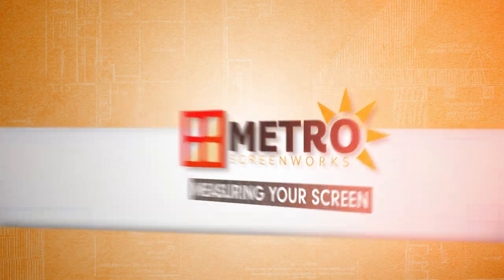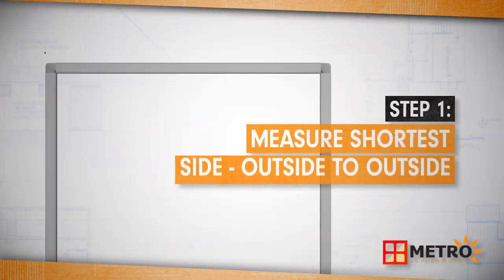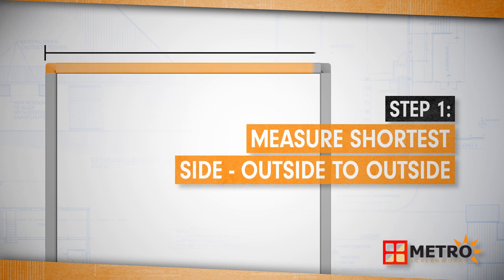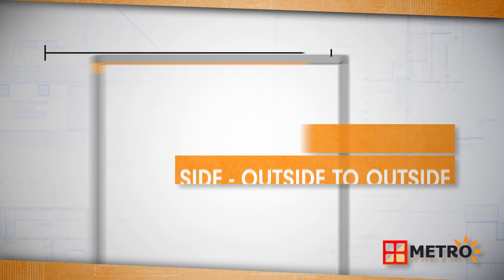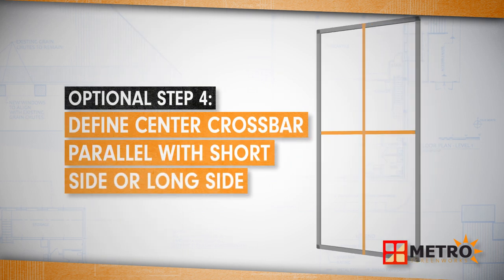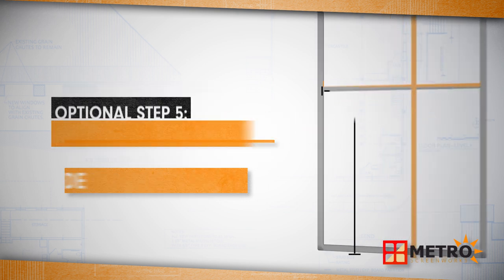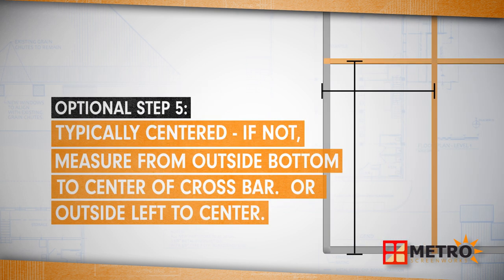How Do You Measure For Window Screens?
Measuring for your replacement window screen is easy. Watch our video to learn more about measuring for window screens and be sure to place your order with Metro Screenworks today! We offer high-quality custom window screens at affordable prices.